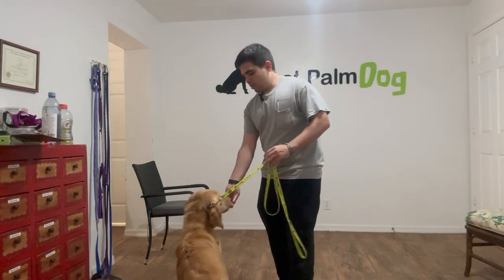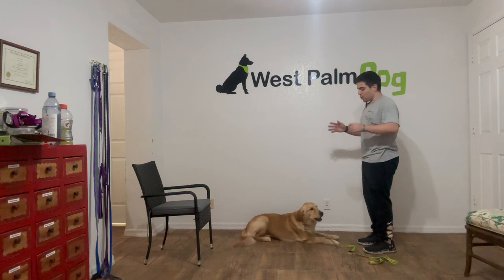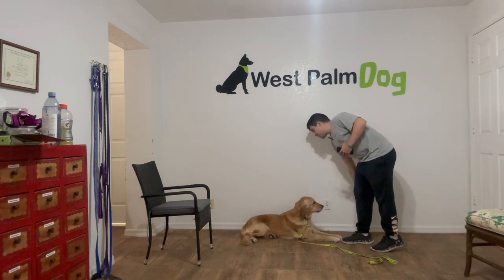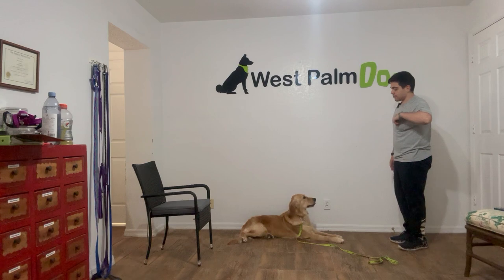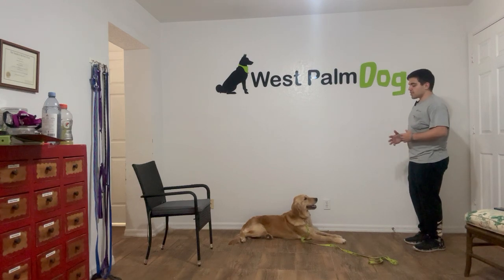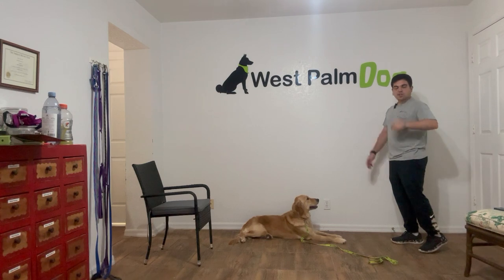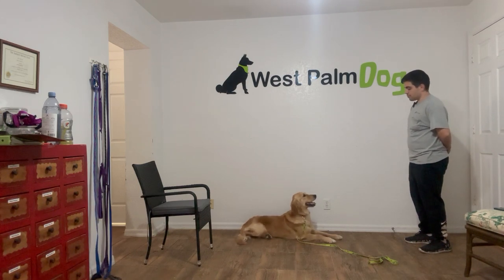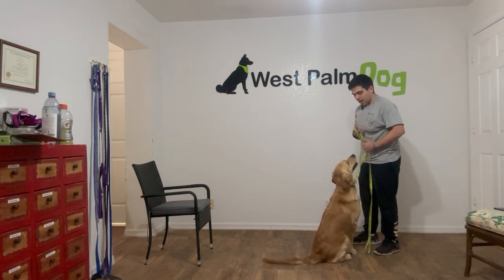Barbie Down Stay 81823